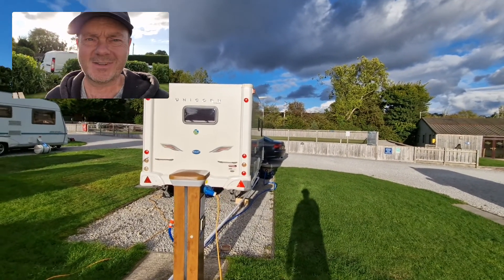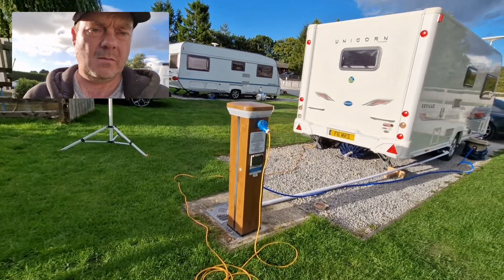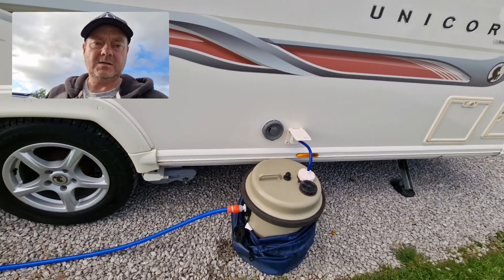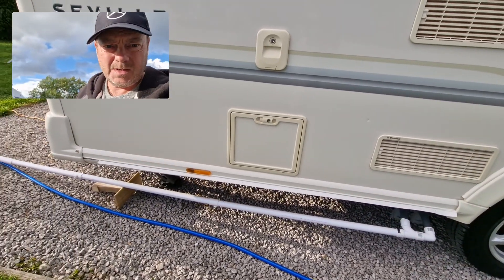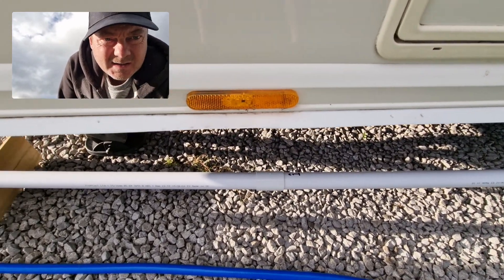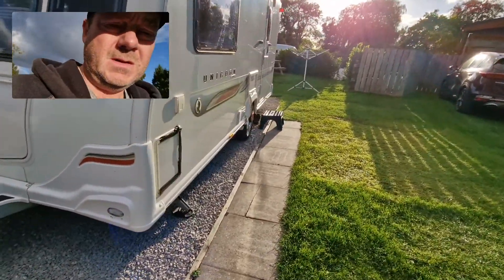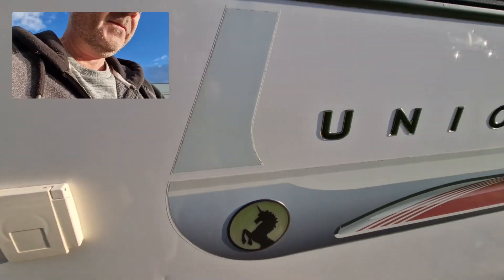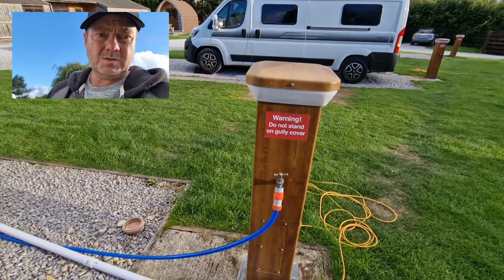Fully Service Pitch Setup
This is how we set up our Bailey Unicorn Seville caravan on a fully serviced pitch at Maustin Park
We love Caravanning. Join us for tips, fixes, trips and general caravan stuff.